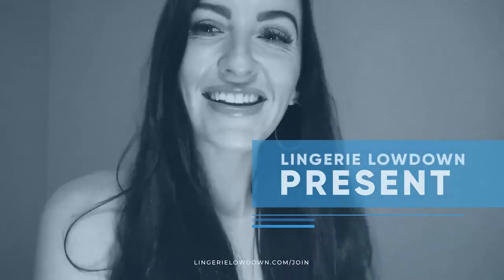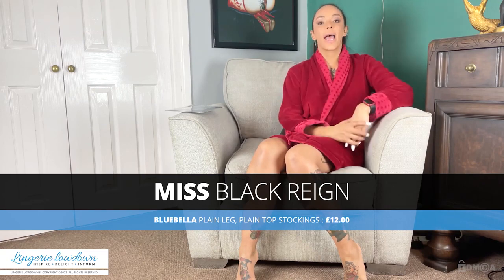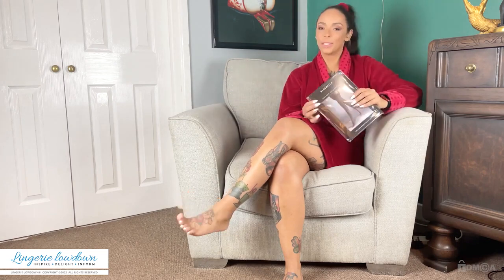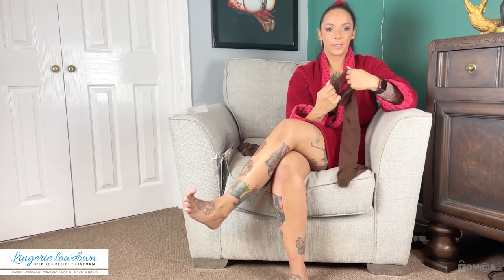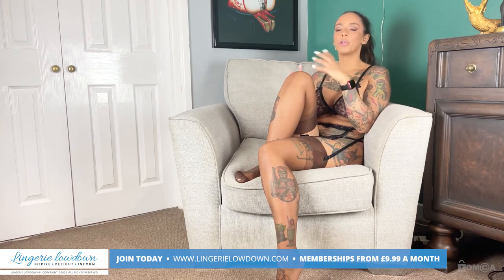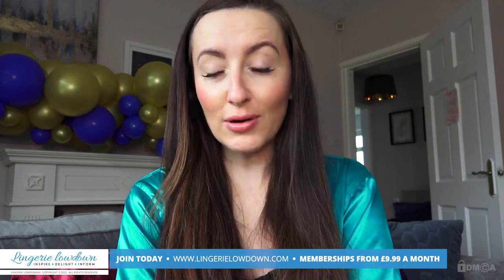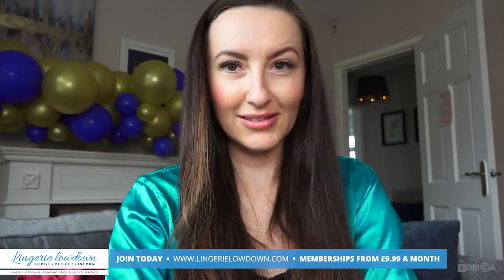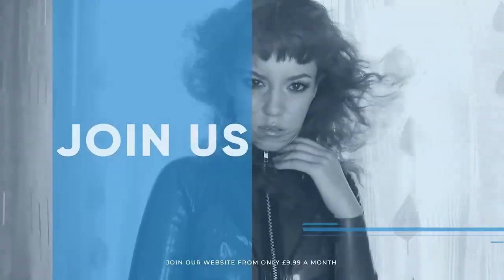Miss Black Reign : Bluebella plain leg, plain top stockings [PREVIEW]